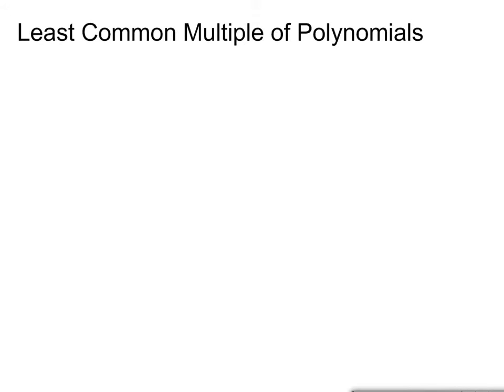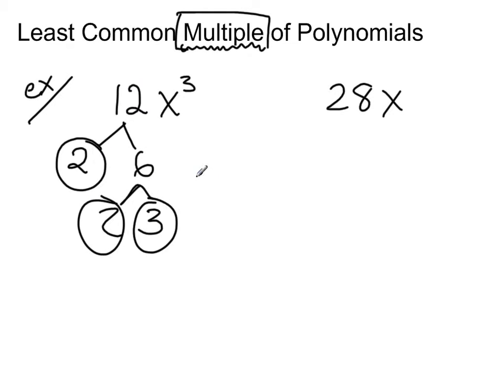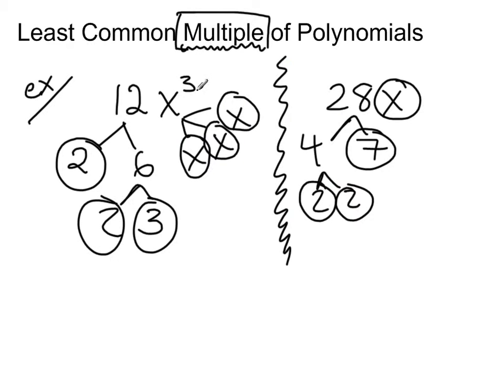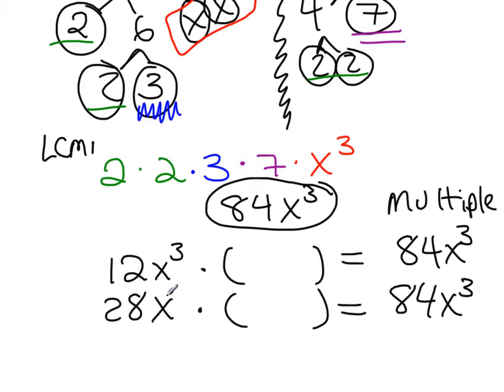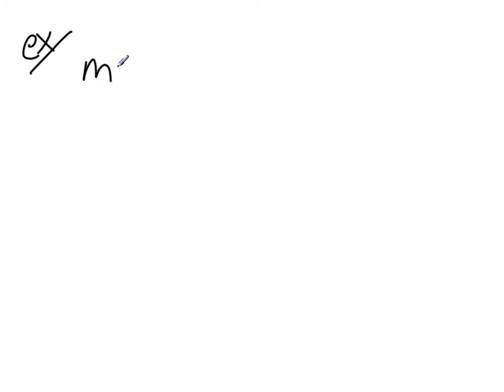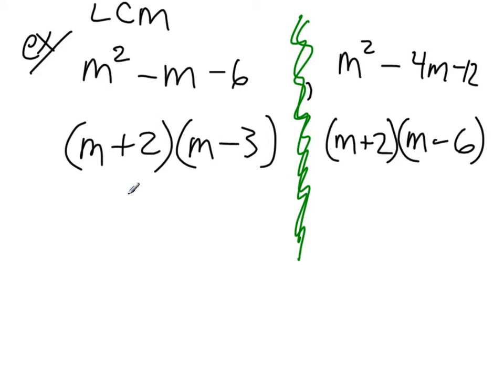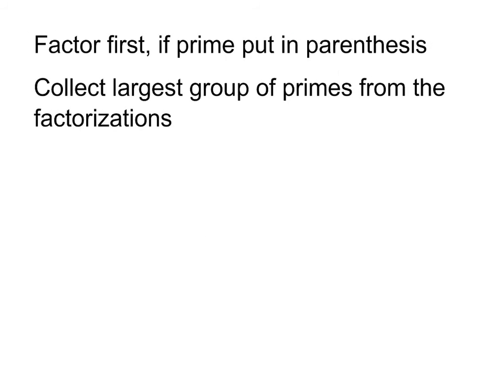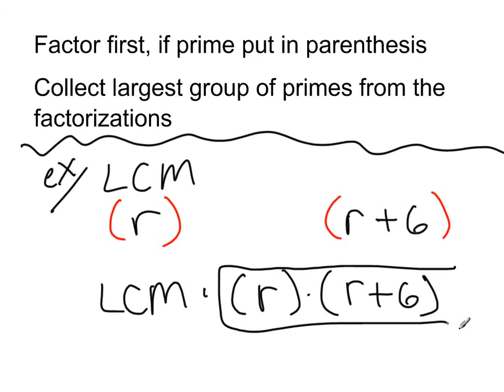Least Common Multiple of polynomials